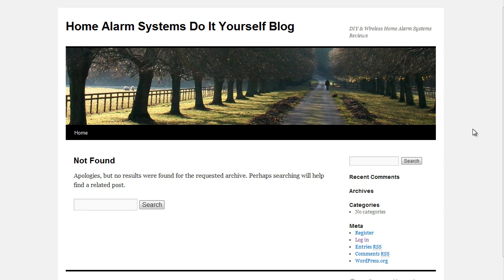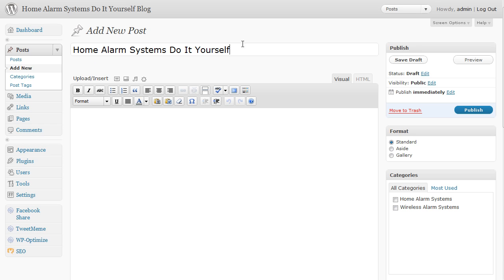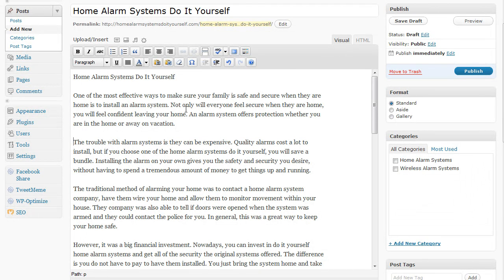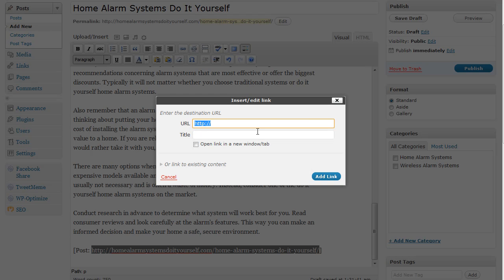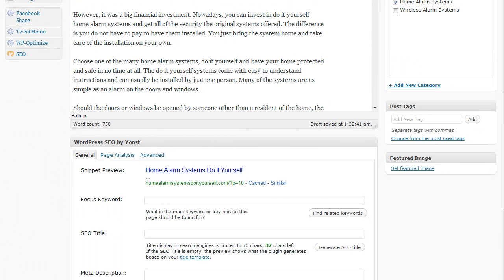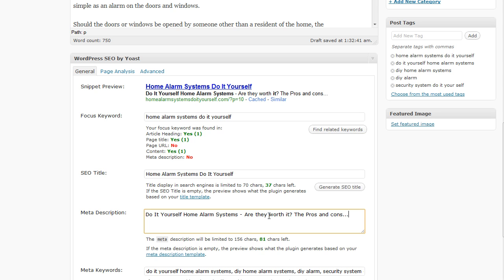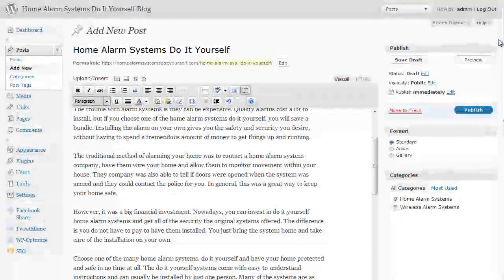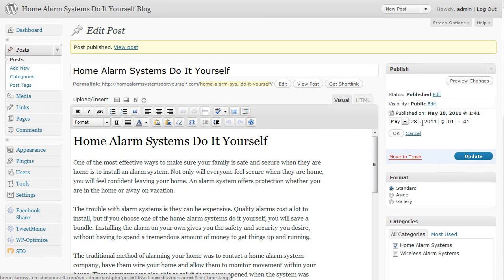NicheReeaper Members 14 Making a Blog-Post